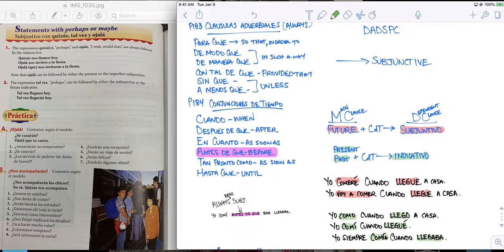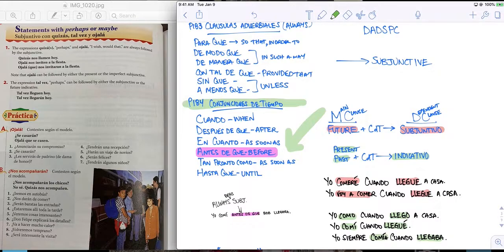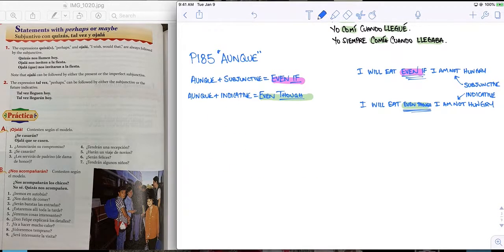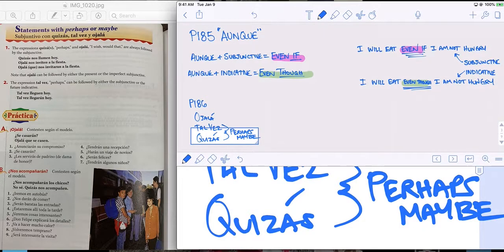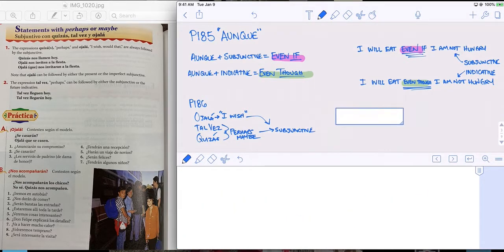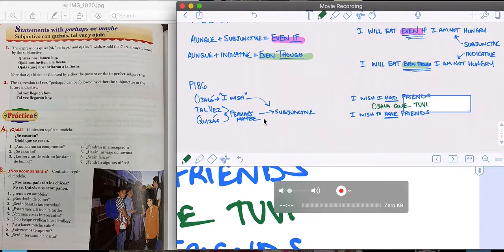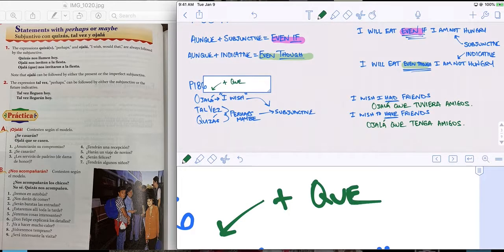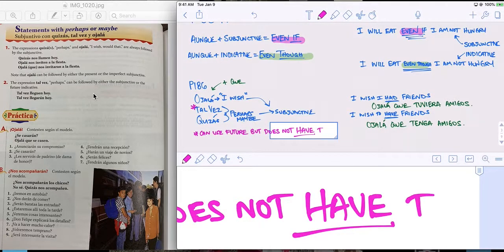Seals Spanish III Review: Ojalá Tal Vez Quizás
Review of grammatical concepts from capítulo 4 and adding Ojalá, Tal Vez, and Quizás to the Subjuntivo notability note.